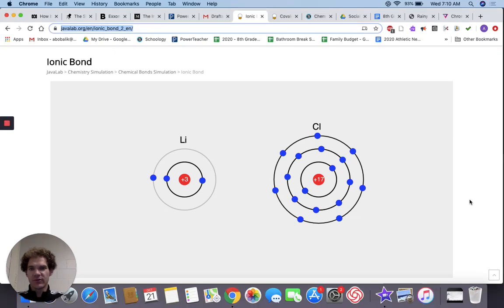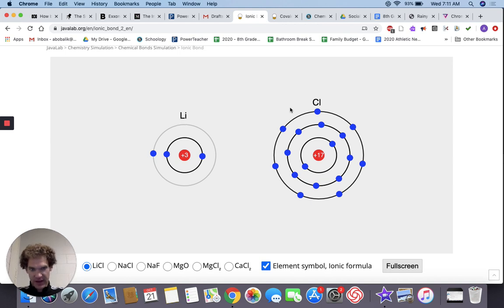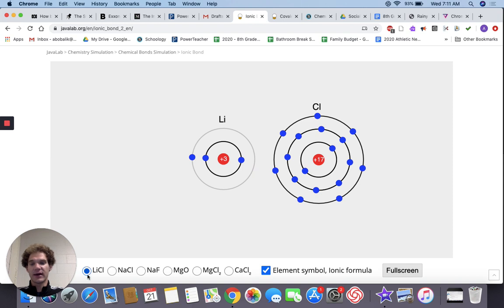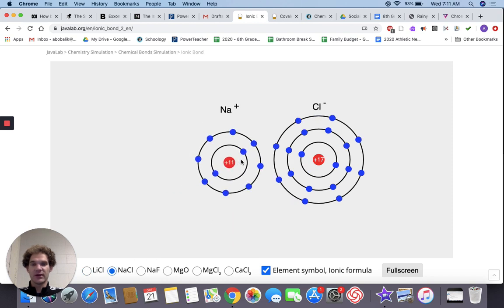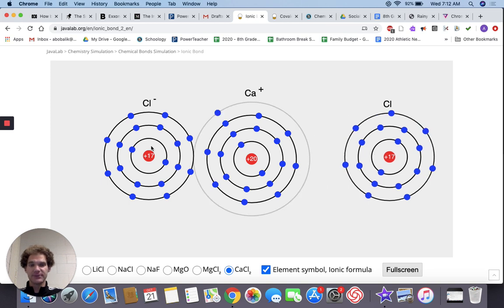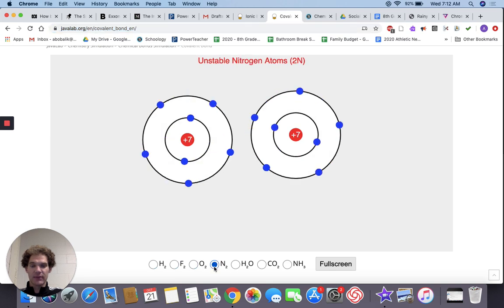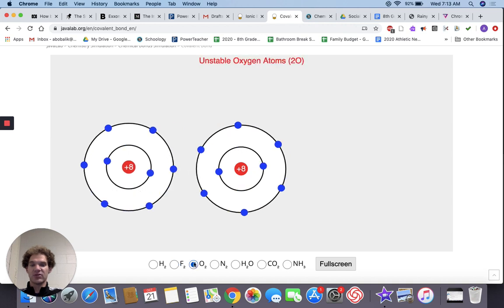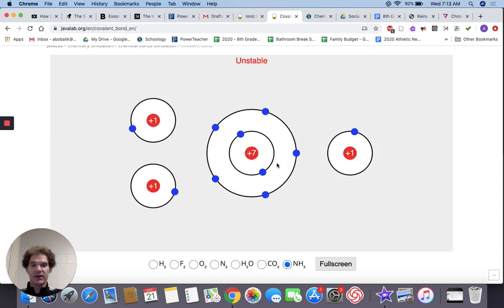Chemical Simulator Instructions